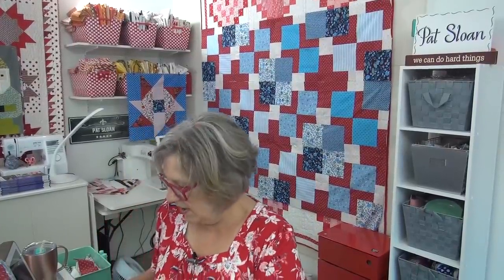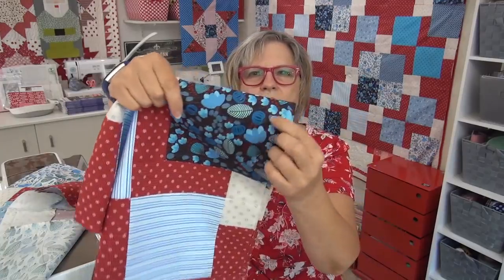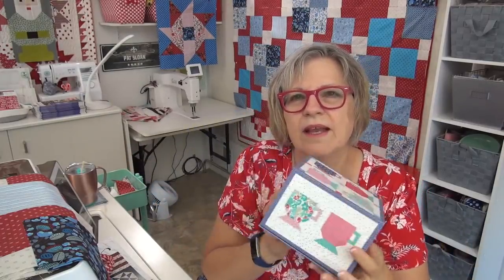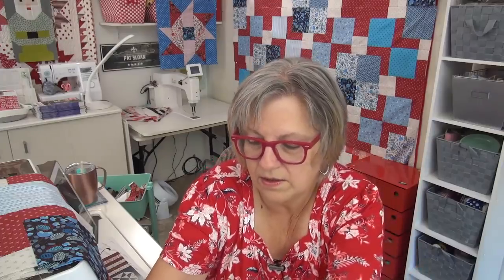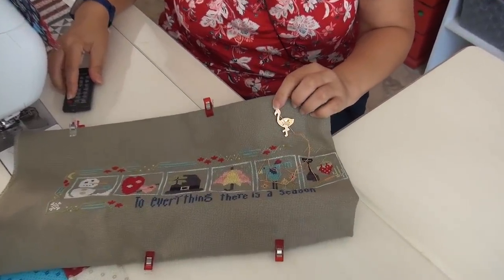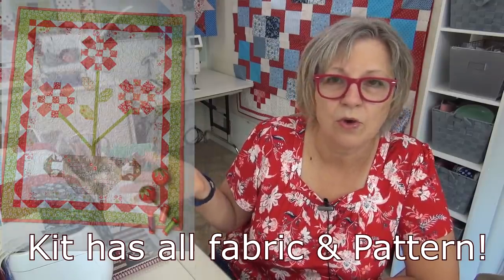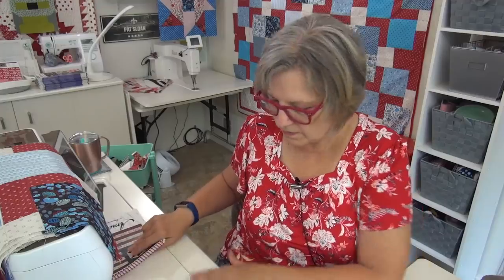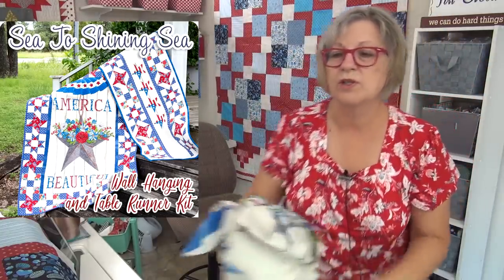What happens when you goof up?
**Patriotic Panels - America the beautiful star has a kit of panel wall hanging + table runner